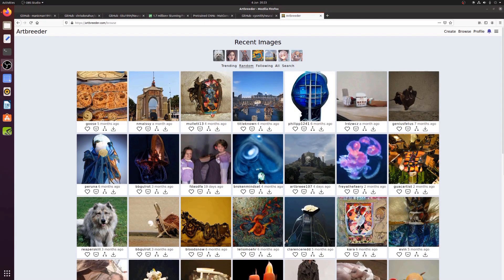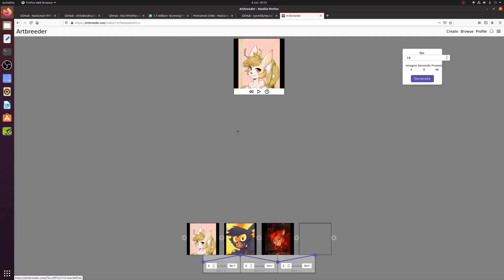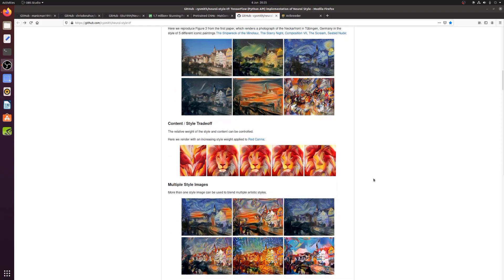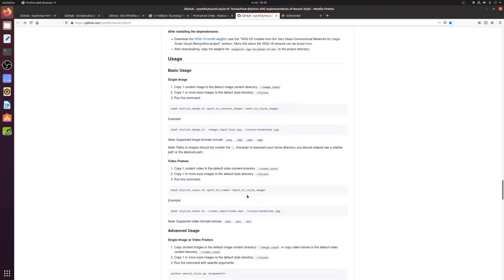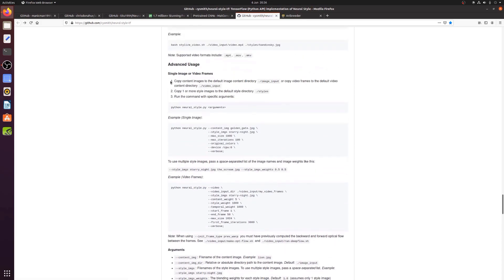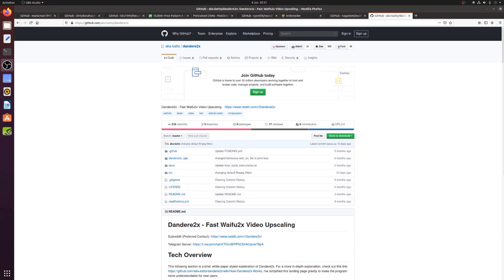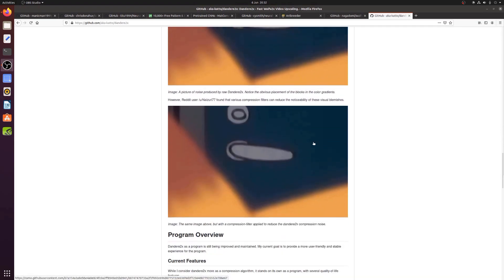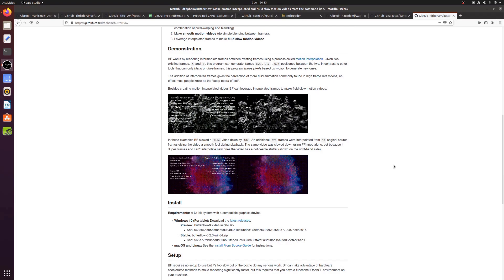Neural Style Transfer on a Generative Adversarial Network Animation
So, you think your animation is weird enough? Sure? Want to take it a step further with some neural style transfer? You betcha! This super quick guide shows the process I use to make some of my weird videos, so you can make weird stuff too :)

Have fun!